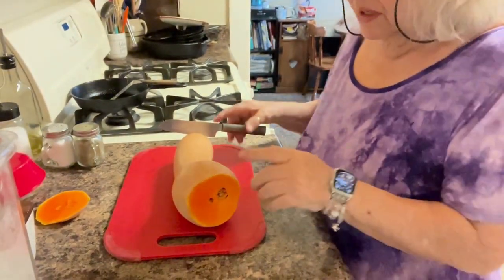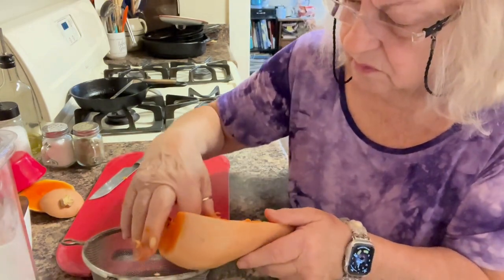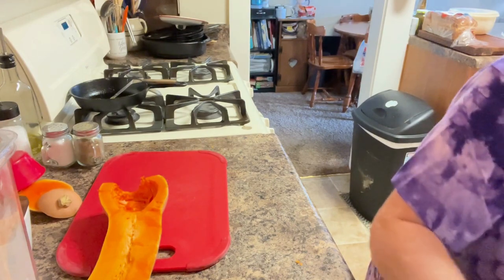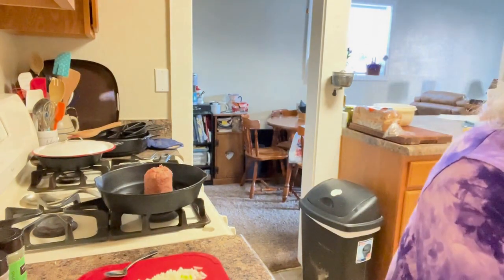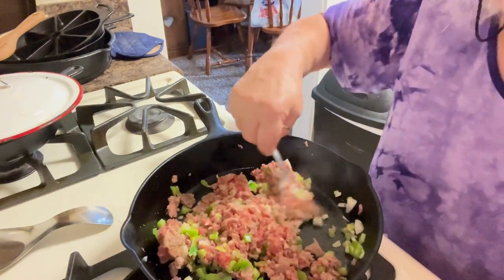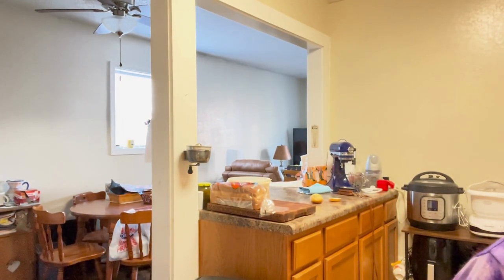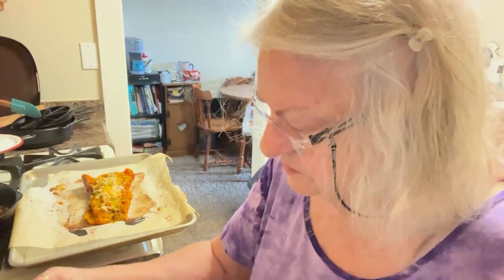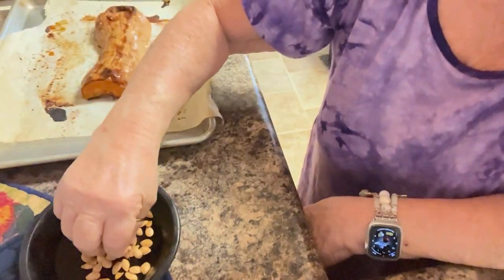twice baked butternut squash 1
In this video, Mamaw Joy makes delicious twice-baked butternut squash and roasted pumpkin seeds.